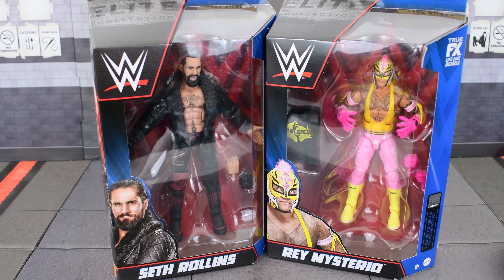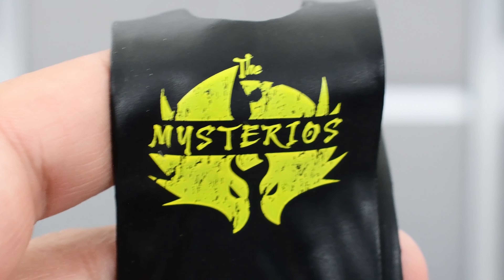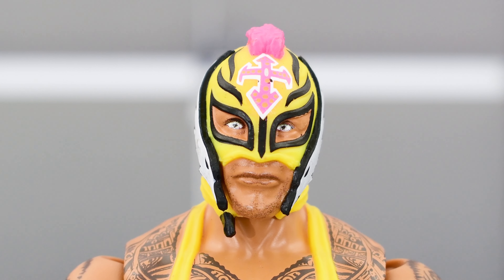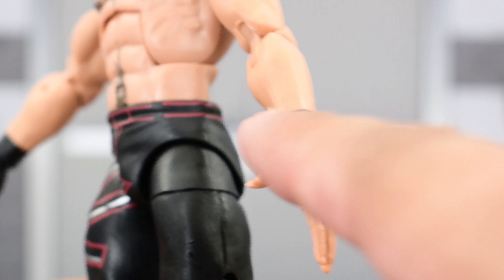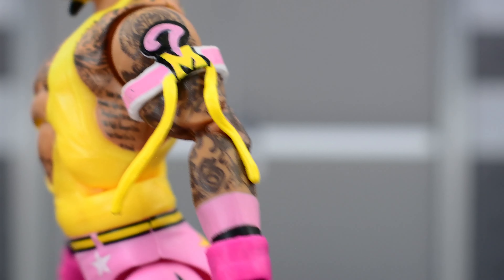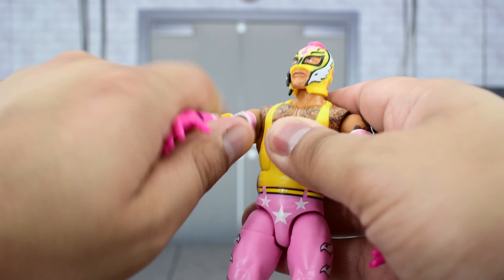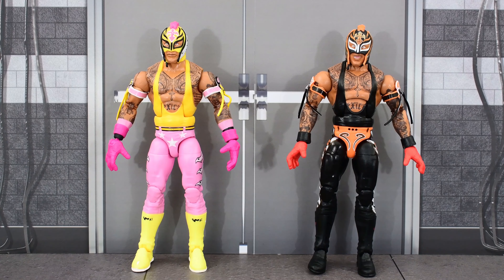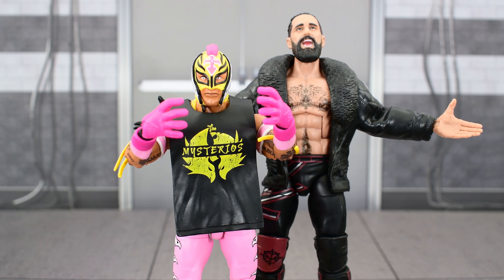Are They Worth It? WWE Seth Rollins and Rey Mysterio Top Picks 2023 Review